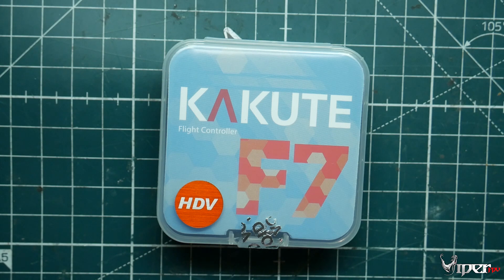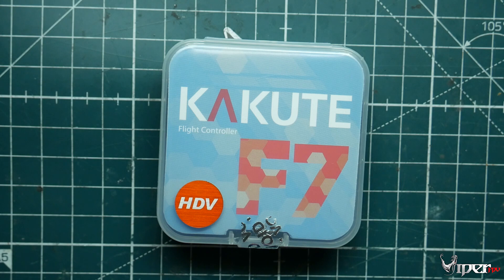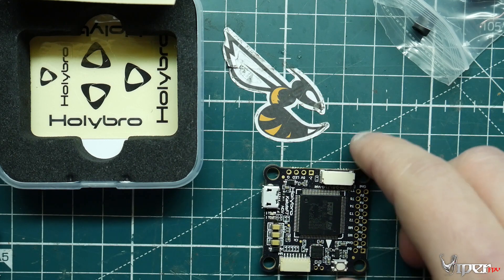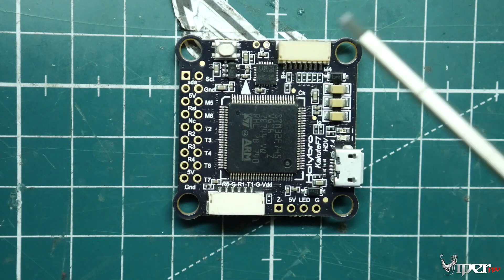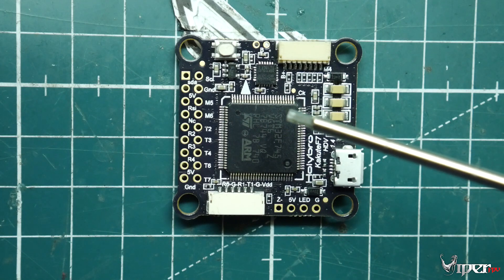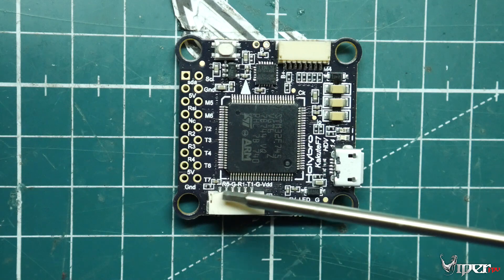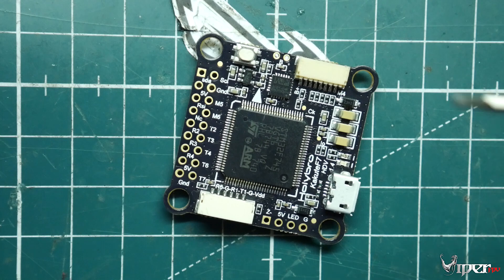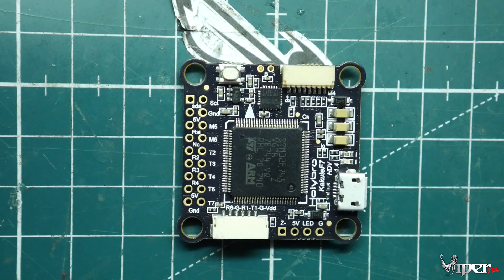Holybro Kakute F7 HDV Flight Controller - Overview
Getting ready for another awesome build on the channel. The Kakute F7 HDV Flight Controller is the first of the products I will be using in the DJI Digital FPV System Build.

Recommended Gear